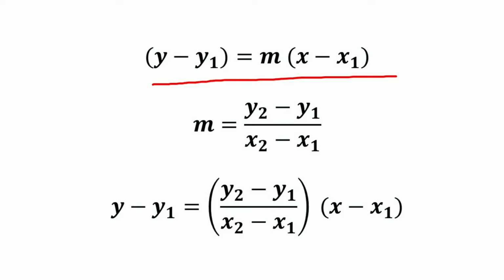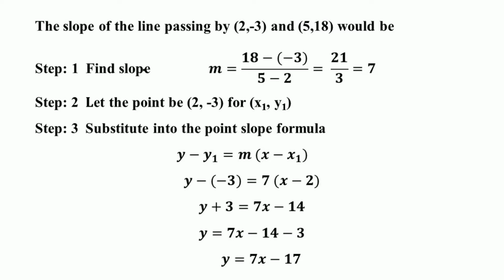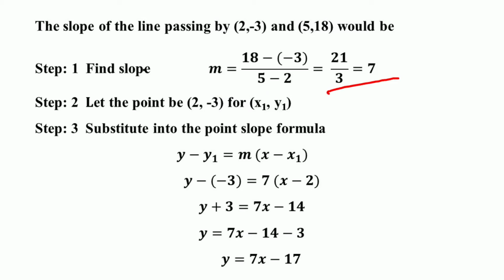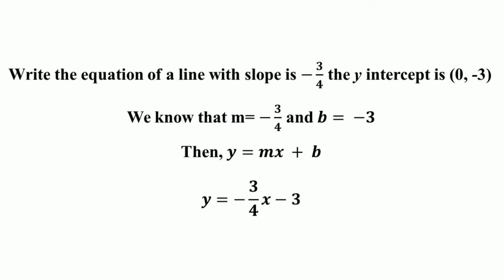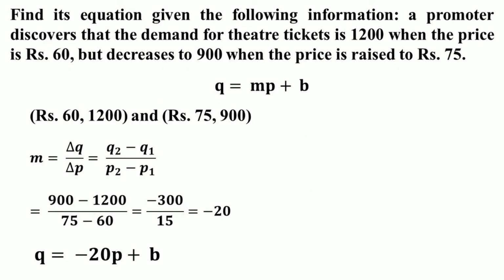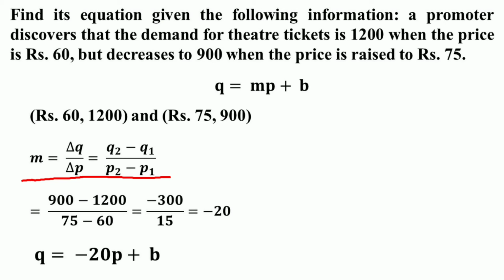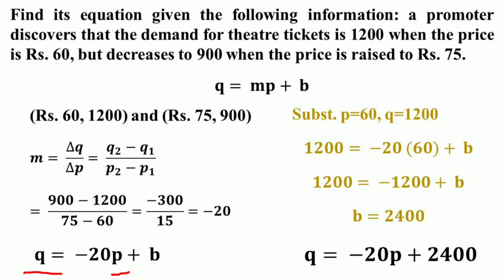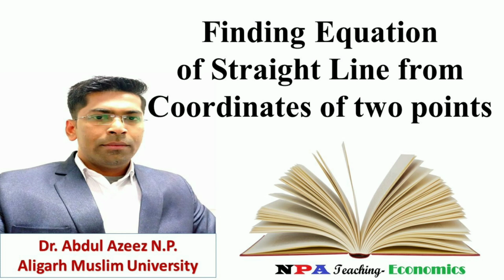Finding Equation of Straight Line from Coordinates of two points/NPA Teaching/ Dr. Abdul Azeez N.P.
How to Find Equation of Straight Line from Coordinates of two points